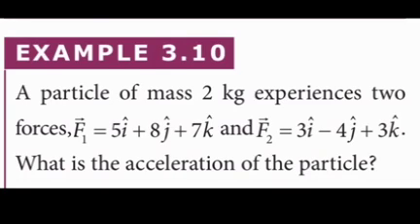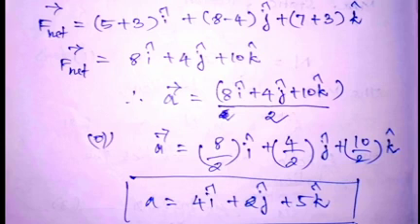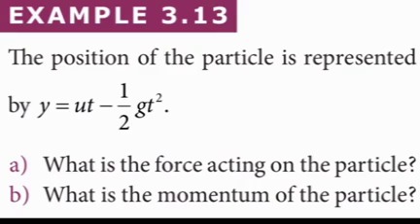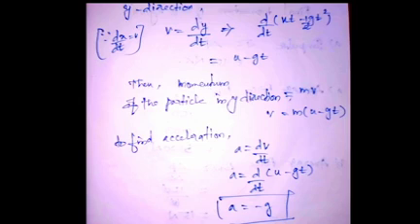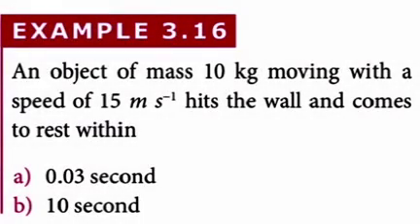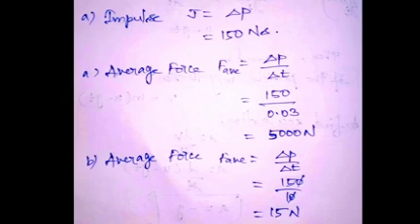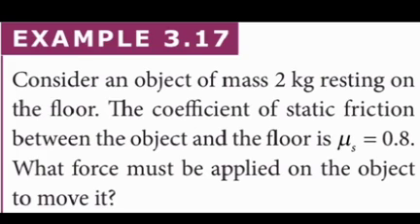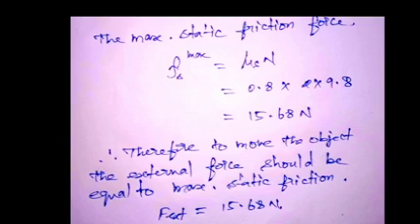11th Physics (Unit-3 Laws of motion) problems